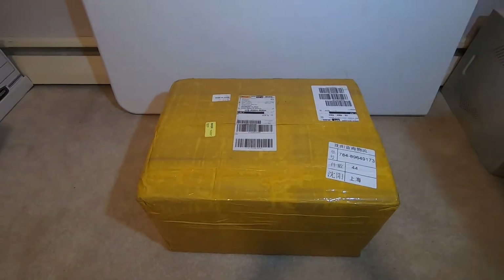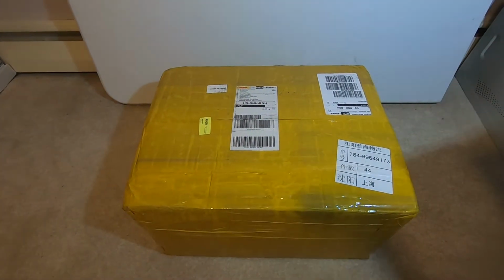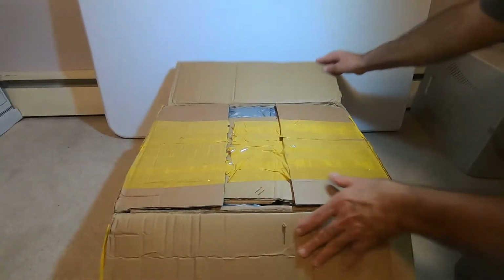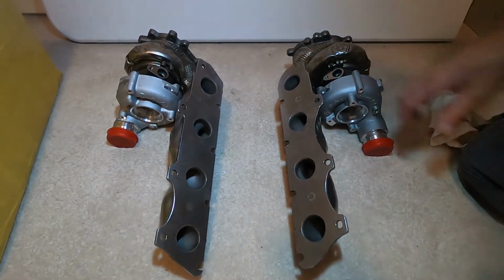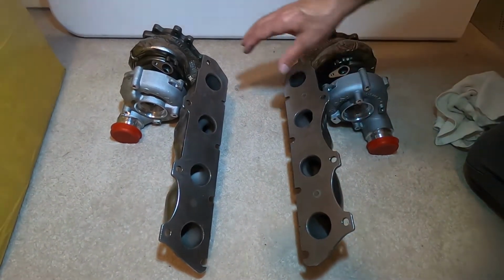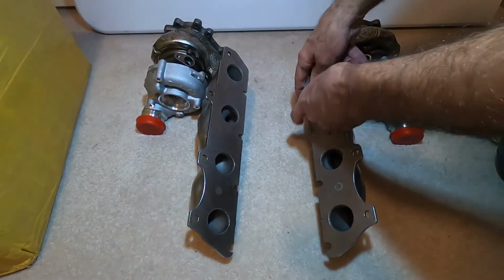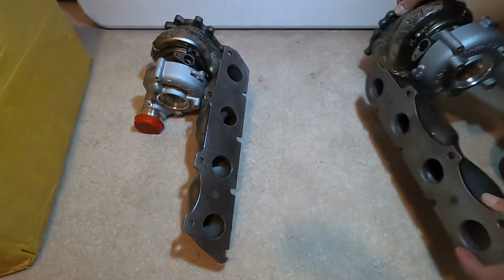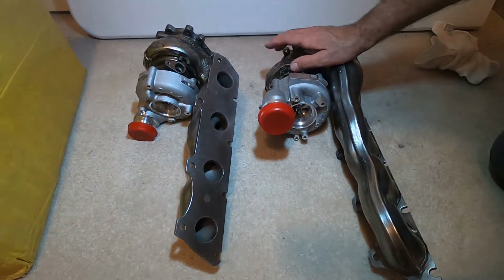Unboxing ADATEC Turbocharger I 2013 Audi A8L 4.0 TFSI Quattro